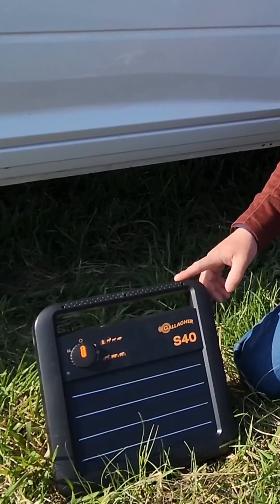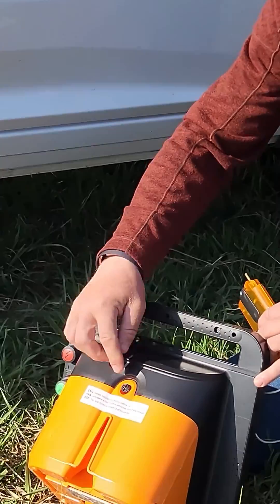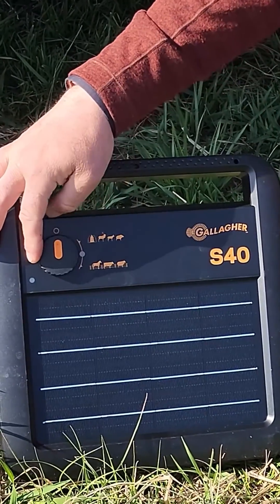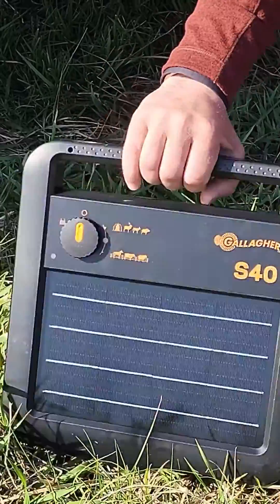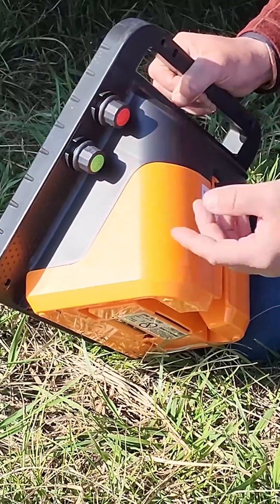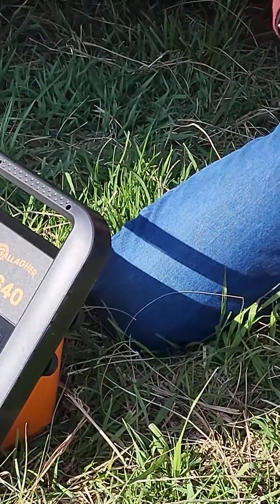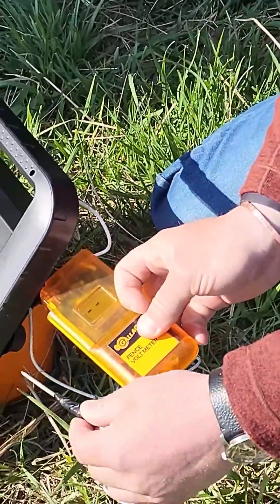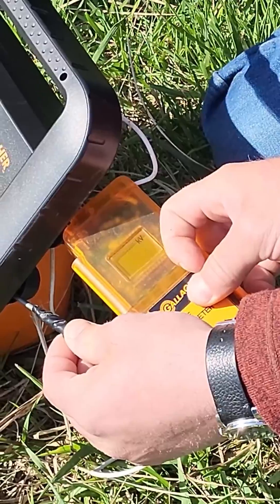How To: Test our S40 Solar Energizer